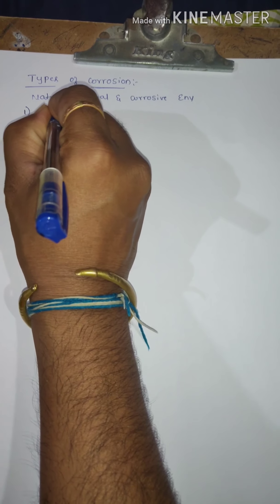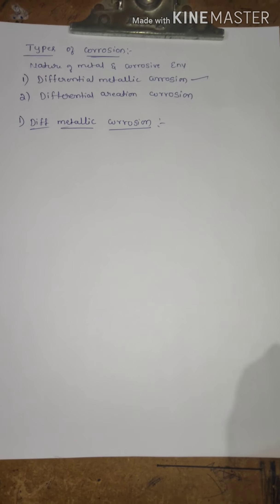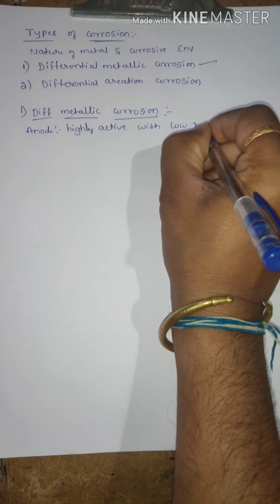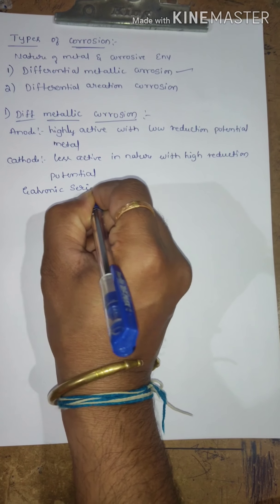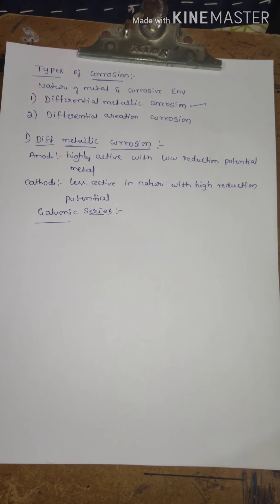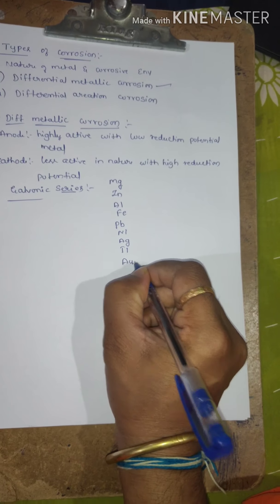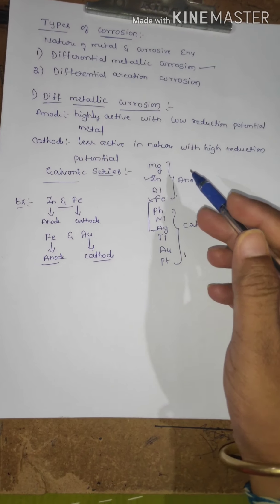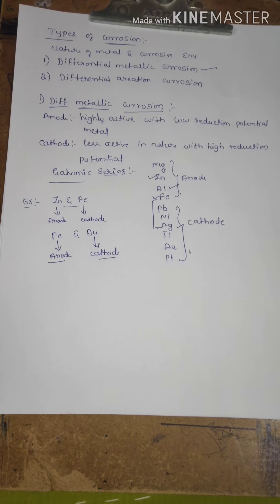Corrosion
Types of corrosion (differential metallic corrosion)